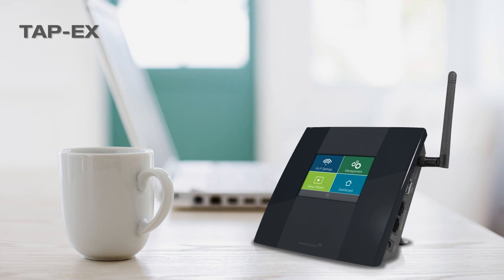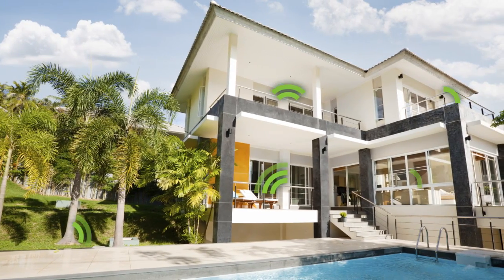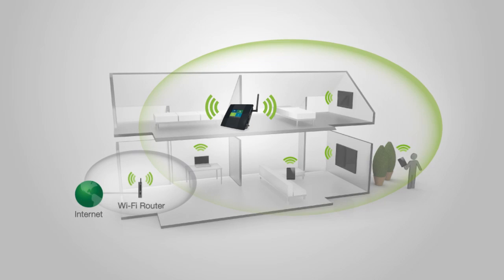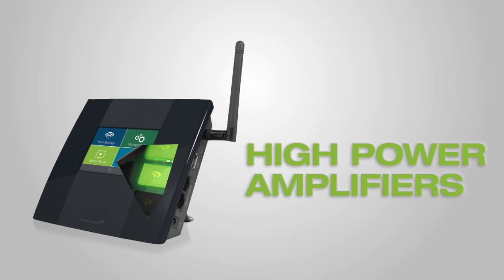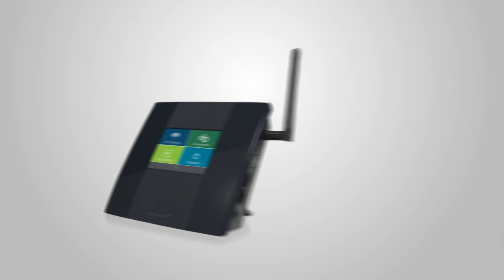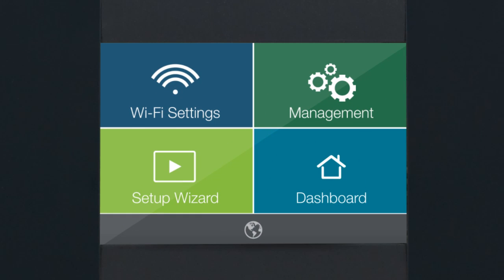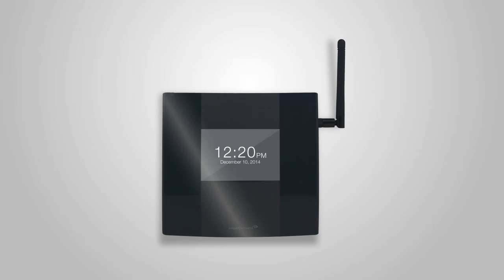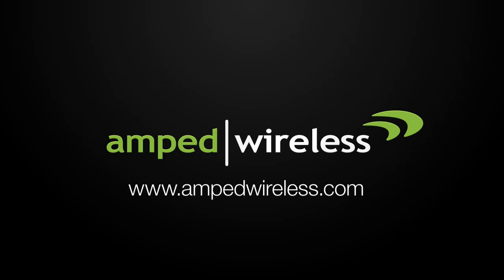Amped Wireless TAP-EX High Power Touch Screen Wi-Fi Range Extender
The TAP-EX High Power Touch Screen Wi-Fi Range Extender extends the range of any 802.11b/g/n Wi-Fi network with the tap of your finger. It works by repeating the signal from your Wi-Fi router and redistributing that signal to a new, extended location. The TAP-EX features a 3.5" color touch screen display for easy setup without the help of any additional devices. It is equipped with 2 advanced amplifiers and a detachable high gain antenna to boost your Wi-Fi coverage by up to an additional 10,000 sq ft. With 2 wired ports, you can also directly attach additional Internet devices like smart TVs and game consoles. The TAP-EX is a high performance Extender, built in an attractive and compact design and with the most simple setup available. With features like Digital Clock Mode, you won't want to hide it in a cabinet like other devices. The TAP-EX is a sleek and powerful addition to any home or office network.